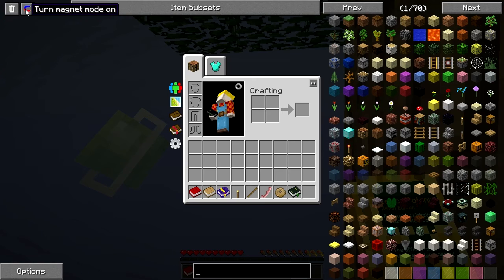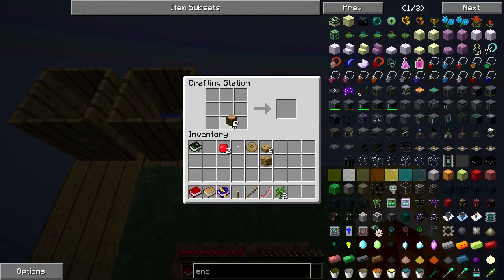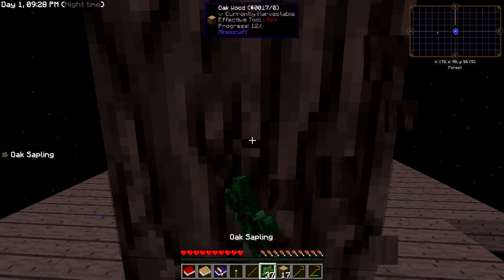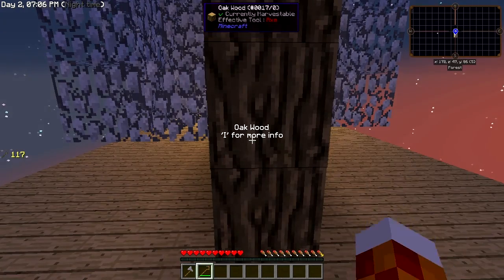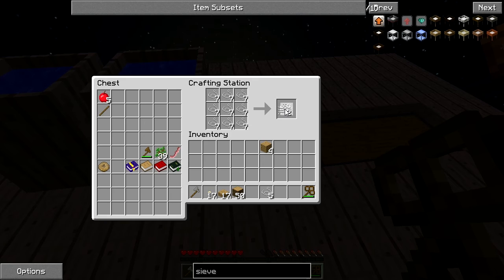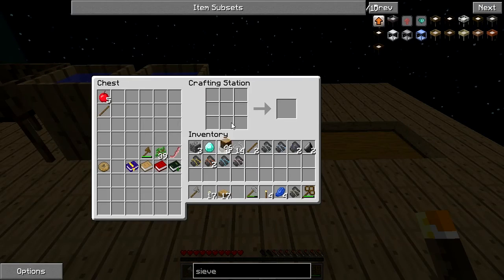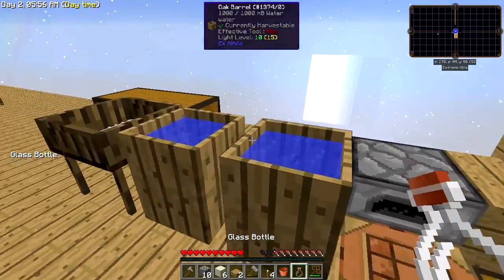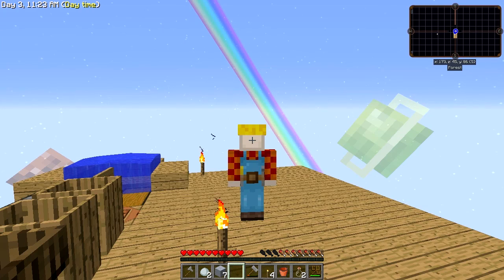Sky Factory 2.5 #1: It Begins! (Modded Minecraft)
Welcome friends to Sky Factory 2.5! Woo I'm so excited to play this for you guys. In this episode I get started by planting some trees, infecting the leaves and making a heavy sieve!